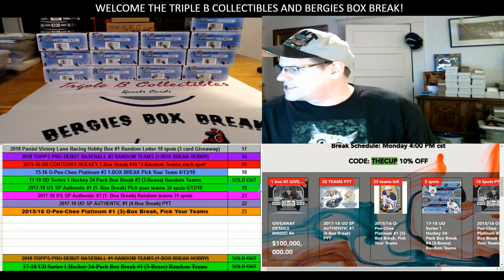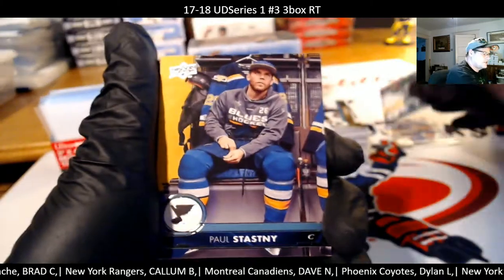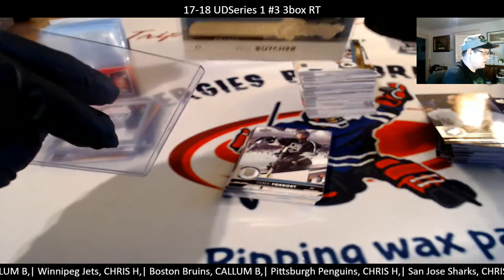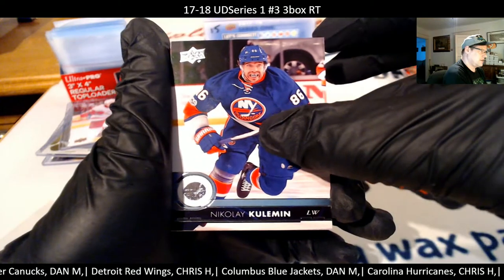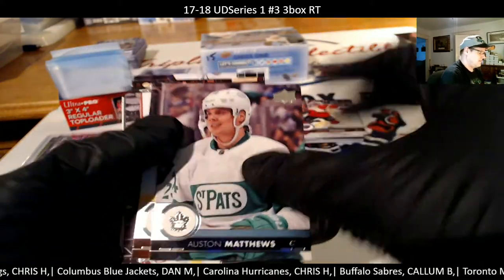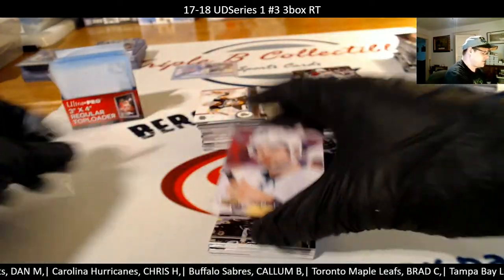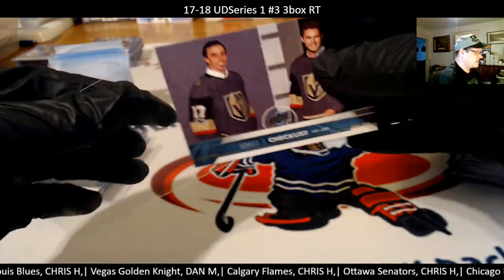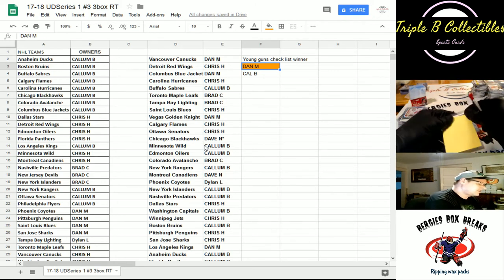2017-18 UD Series 1 Hockey 24 Pack Box Break #3 (3 Boxes Random Teams)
Series 1 Hockey 3 box break Looking for young guns!